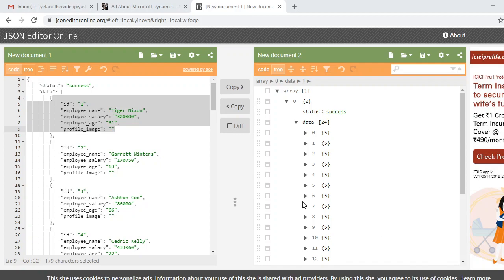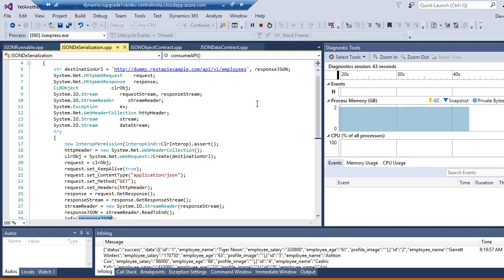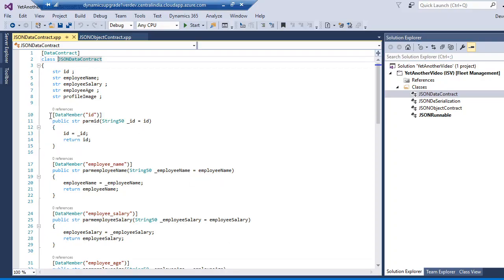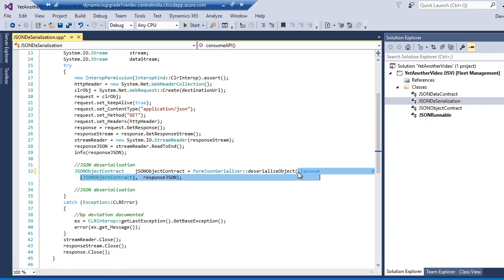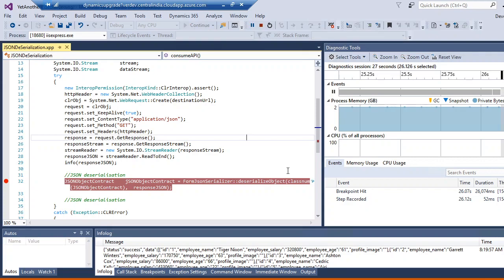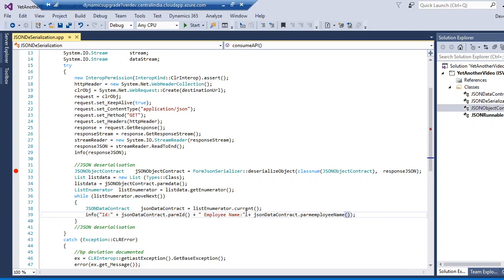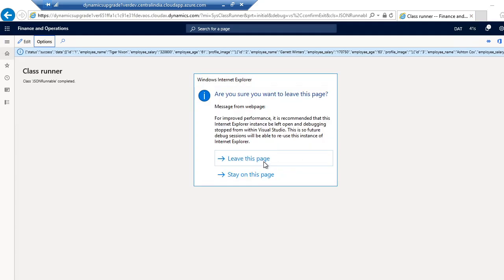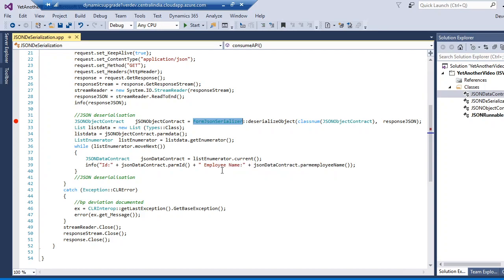D365 Finance and Operations/AX7 Tutorial: Deserializing JSON Using X++